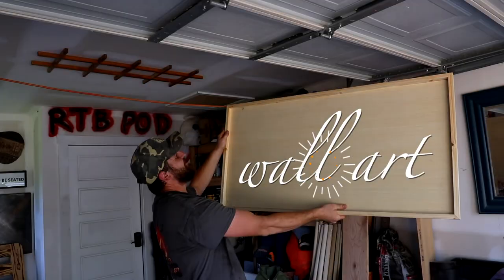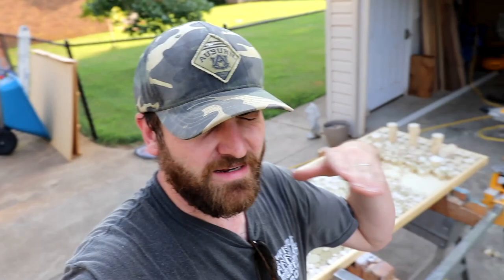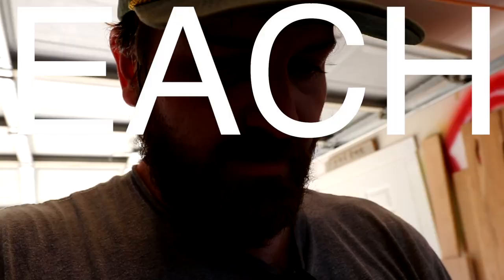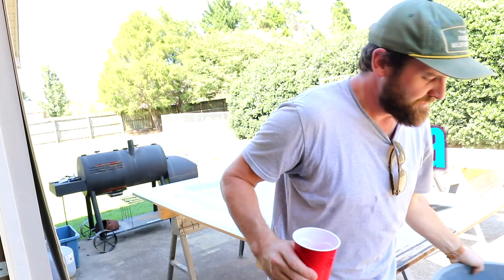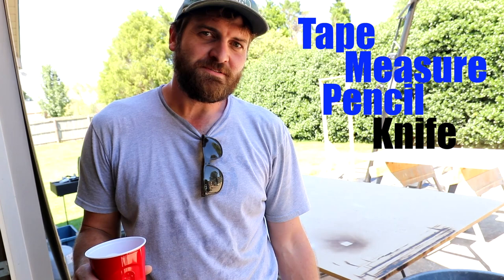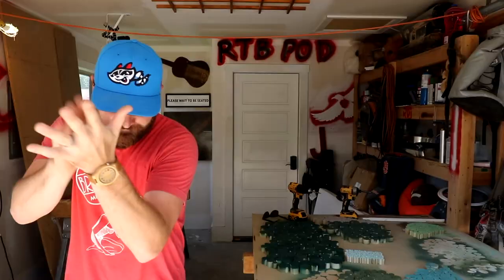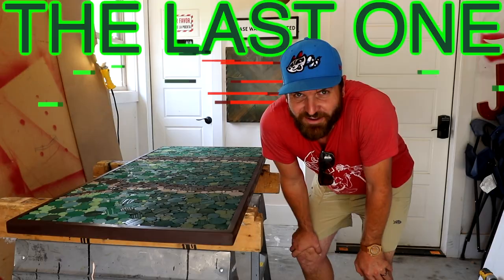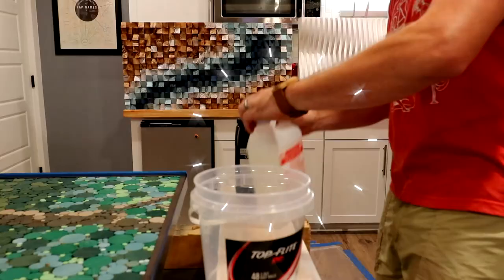How To: Wood Wall Art (The Forest)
Tape Measure Pencil Knife: Fine Art Edition

This didn't really work out in the end but I know what I did wrong and had fun doing it! If this channel ever takes off I might sell the chunks that are leftover lol